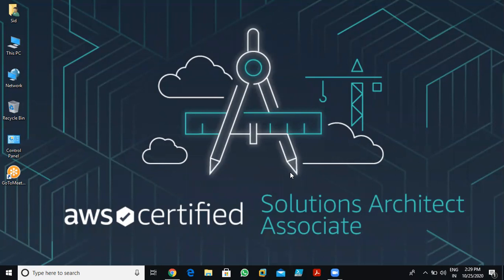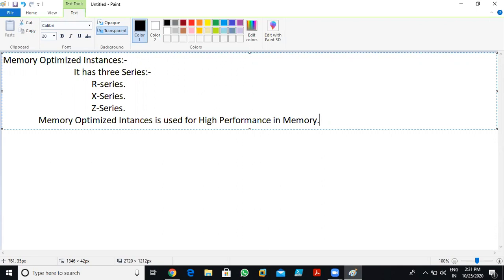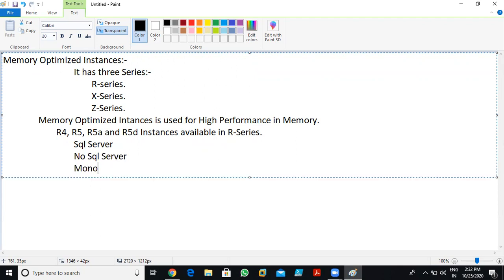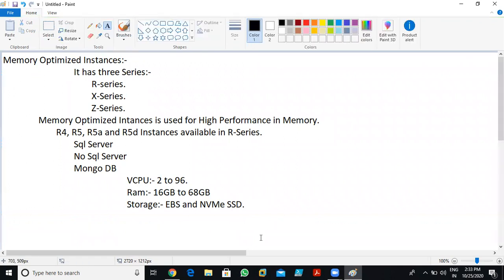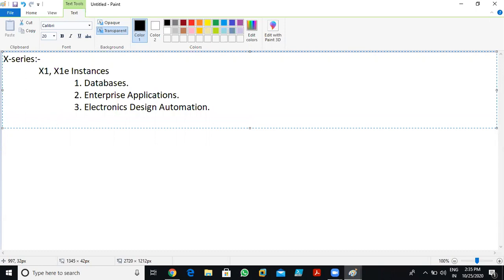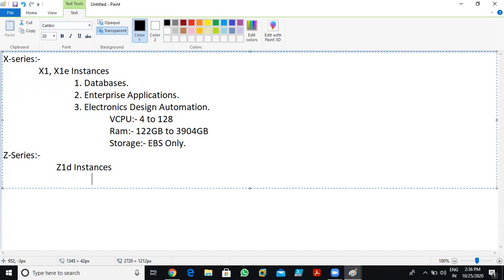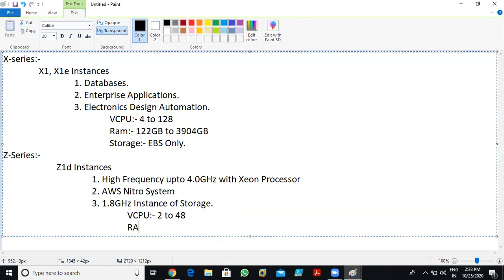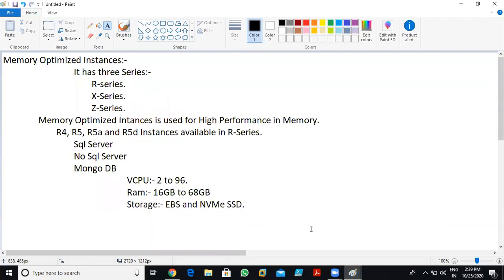EC2 Memory Optimized Instances |Session-04 | Netexpertz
In this video we will discuss about EC2 Memory Optimized Instances.
R-Series.
X-Series.
Z-series.